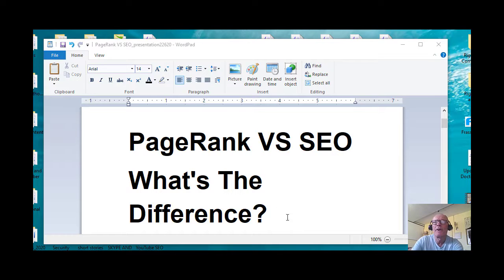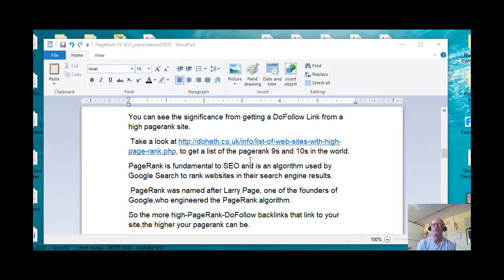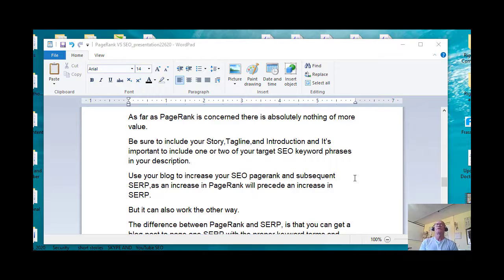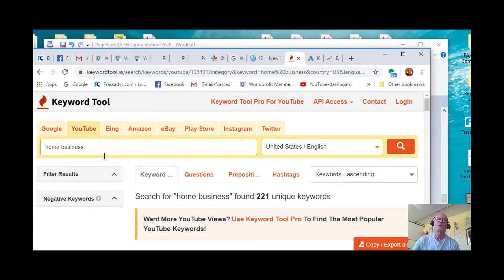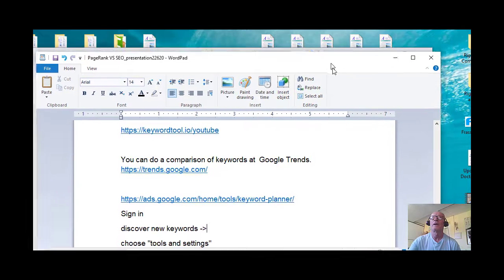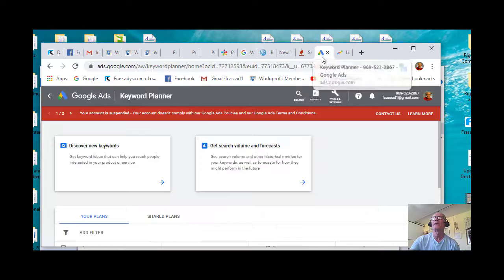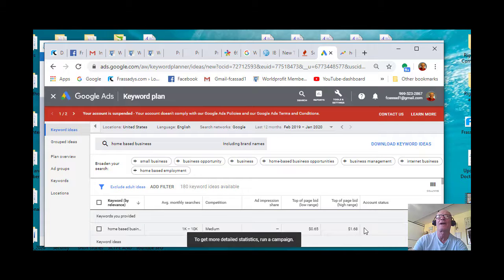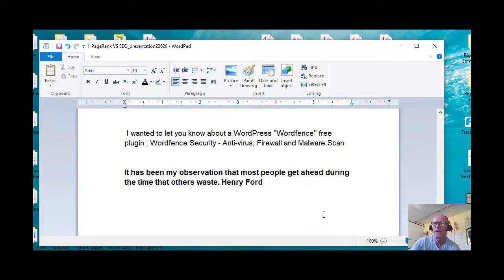Cassady Online LLC How to use the key SEO Sites ,discussion PageRank vs SEO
Frassady.com and Cassnethosting.com, Sound Investments-Karatbars